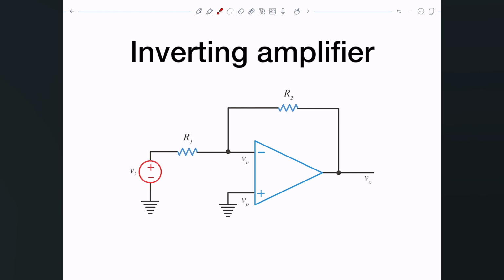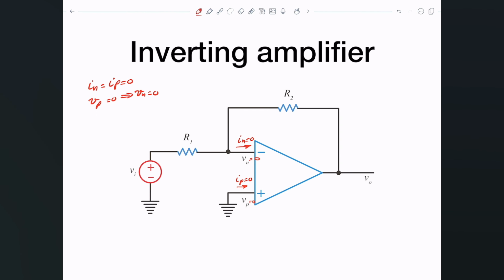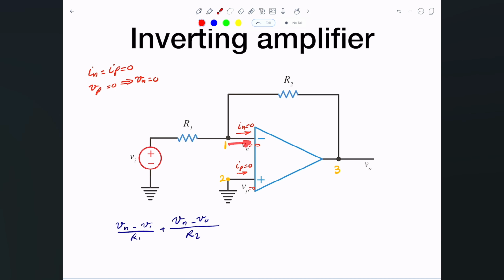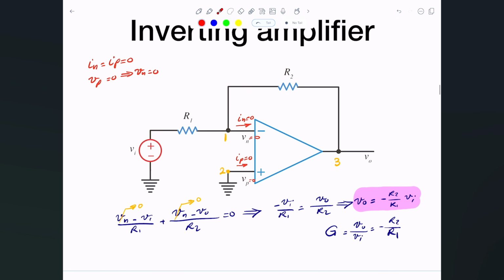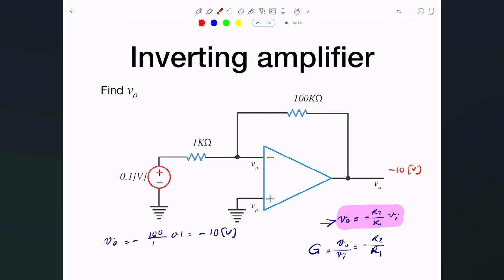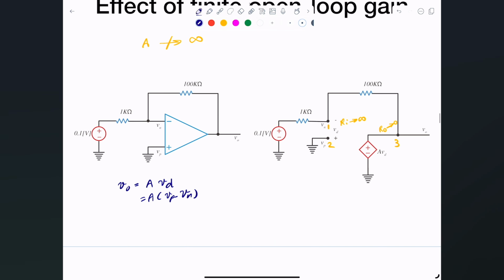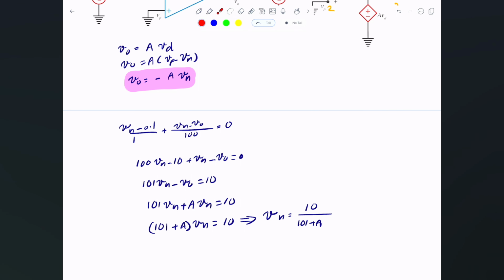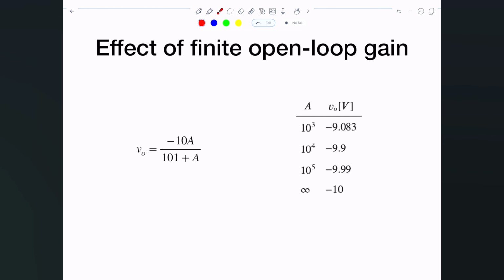M8 - 2 - Operational Amplifier Configuration: Inverting Amplifier